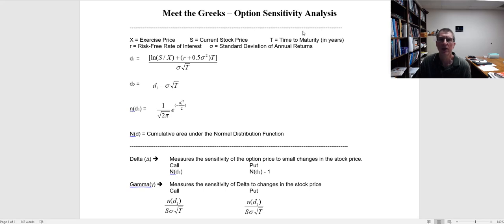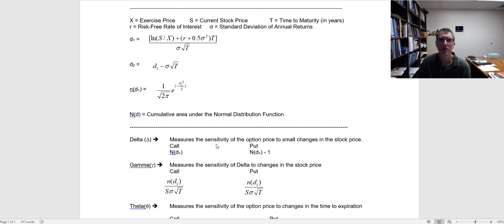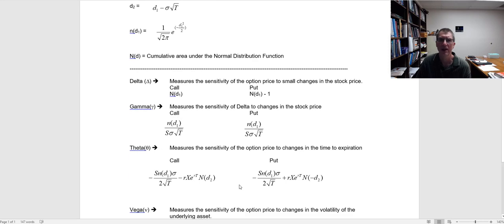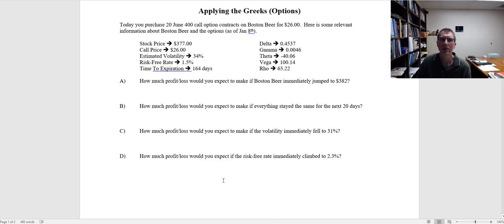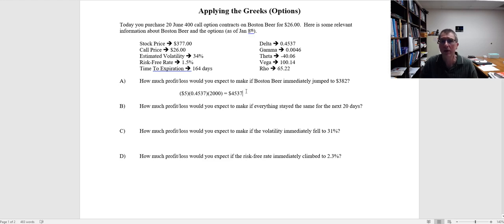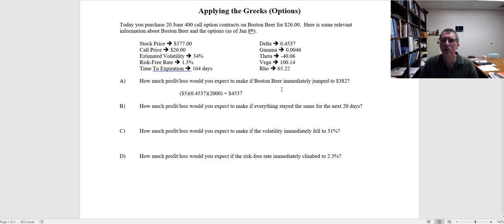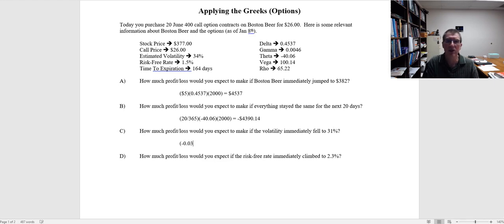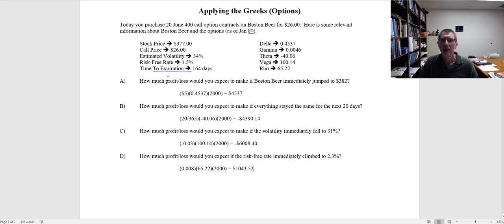Option Sensitivity and The Greeks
This video introduces "The Greeks" (named after the greek alphabet letters that are used to refer to them) which measure (approximate) sensitivities to the underlying variables.  Delta measures the sensitivity to the underlying stock price.  Gamma measures how sensitive delta is to changes in the underlying stock price.  Theta measures the sensitivity of the option to loss of time.  Vega measures the sensitivity of the option to changes in the volatility of the underlying stock.  Finally, Rho measures the sensitivity of the option to changes in the risk-free rate.  Note that these are approximations as they are not truly linear relationships.  Therefore, they work better for estimating the impact of small changes rather than large changes in the underlying variables.